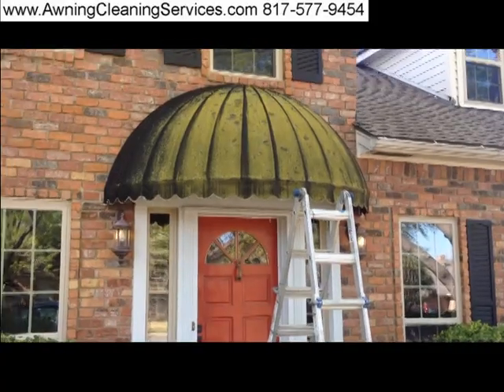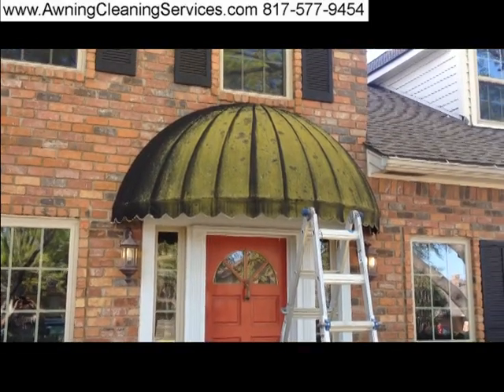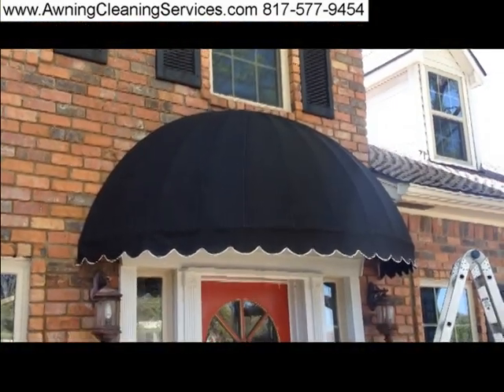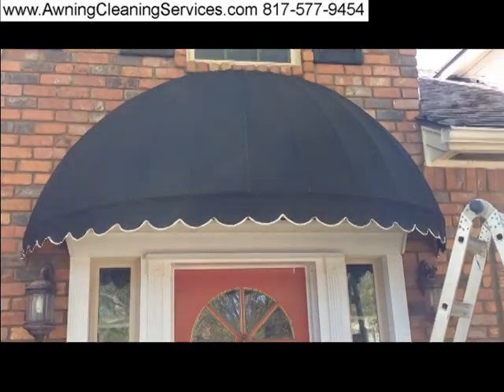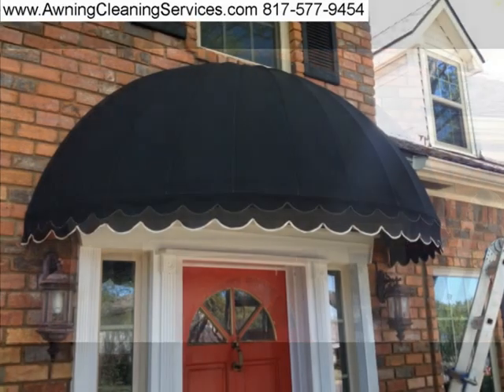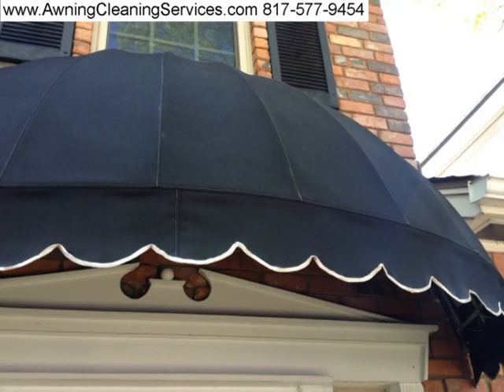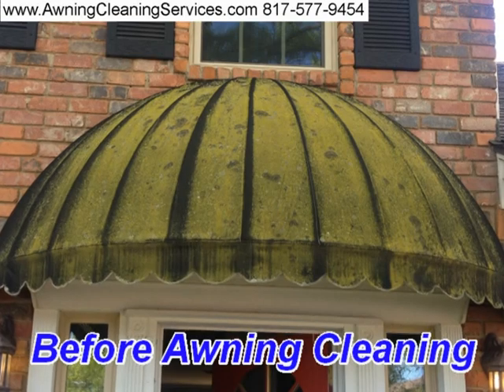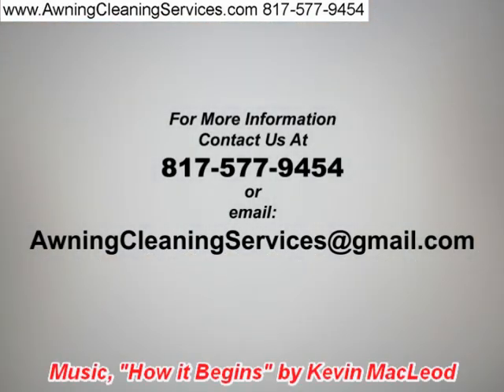Awning Cleaning Dallas Fort Worth TX Removing Mold from a Canvas Awning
Awning Cleaning removing mold from a Canvas Awnings Dallas Fort Worth DFW TX - Cleaning and Repairing  Canvas Awnings - Dallas Fort Worth TX  - Removing Mold, Mildew, Environmental Dirt, Bird Droppings and Rust from canvas, vinyl  & metal awnings. Proudly serving Texas since 1984 by Wayne Shockey, Certified Master Awning Cleaner and Instructor, Commercial and Residential Awning Cleaning and Maintenance